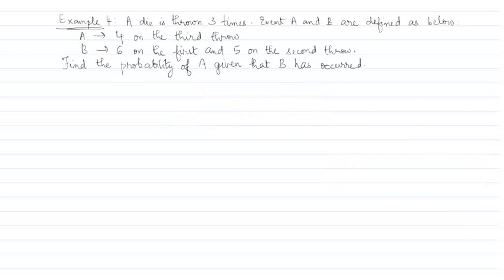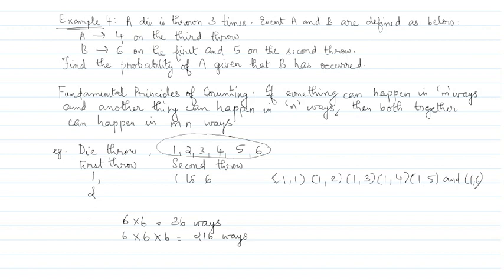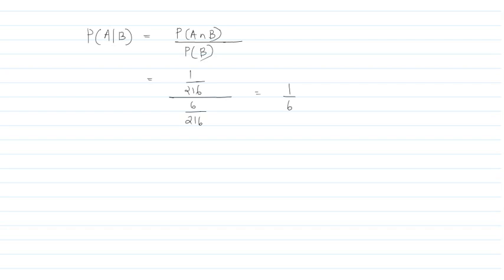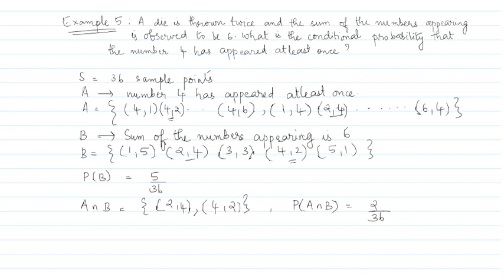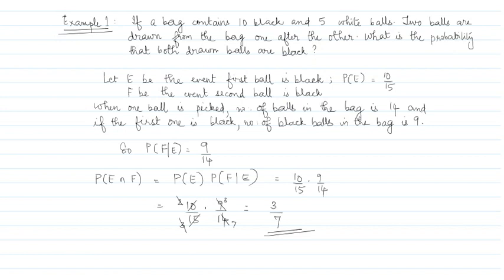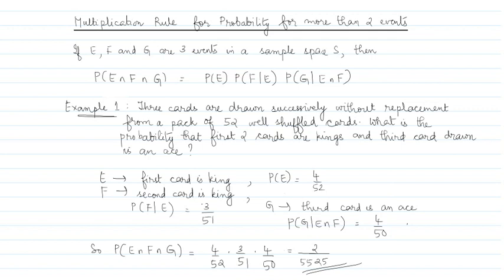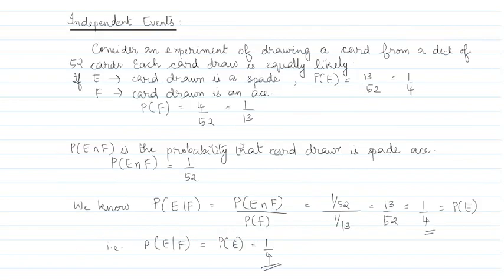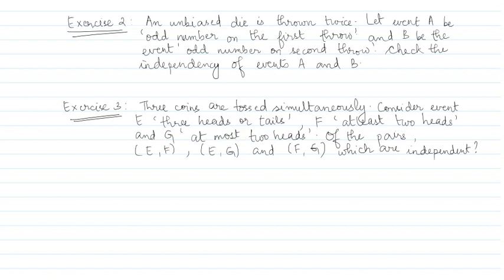Conditional Probability, Independent Events